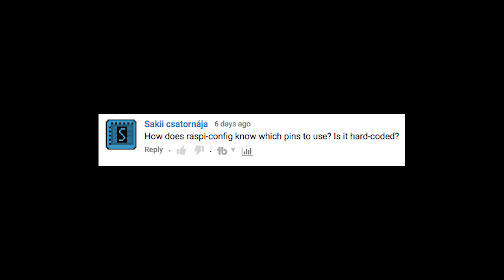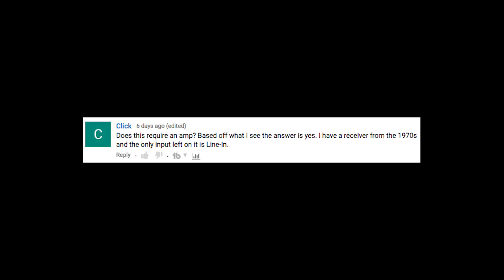Comments Show: Adding Audio Output To The Raspberry Pi Zero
Did you misspell exaggerate? uF is pronounced "MicroFarad". Does this require an Amp? How does the Pi know where to send the audio to? So many questions! This and more on this weeks comments show!